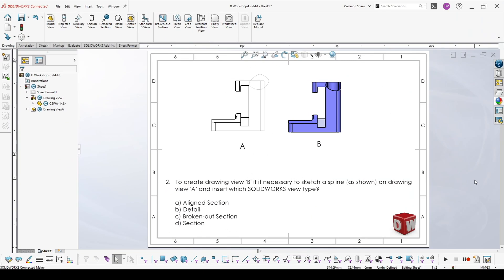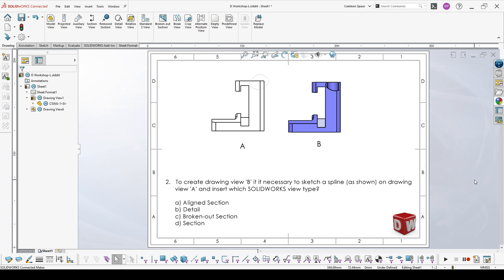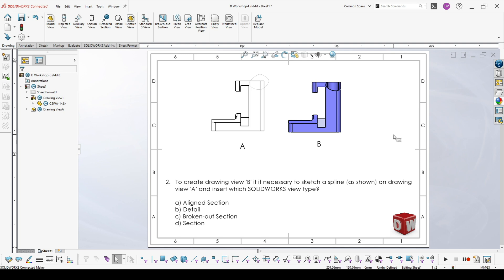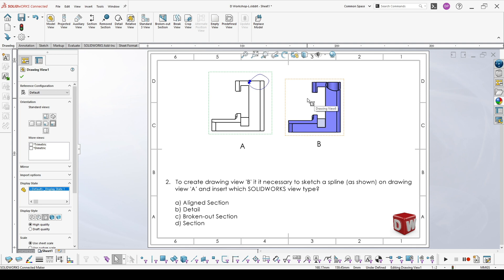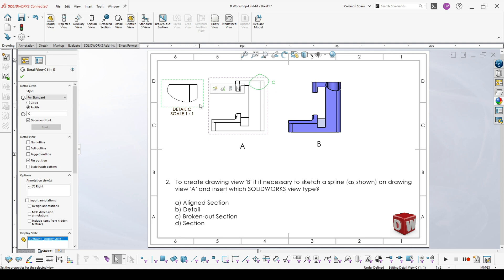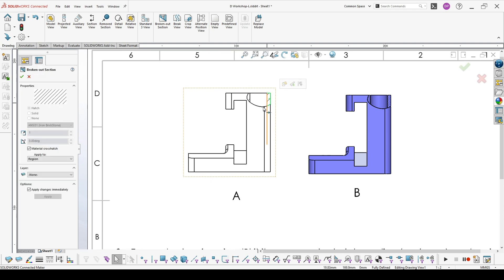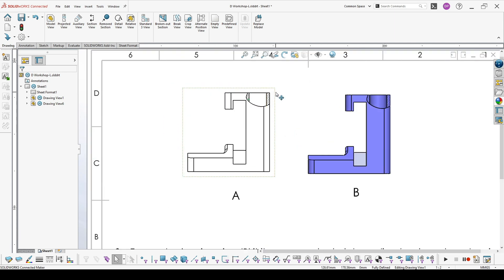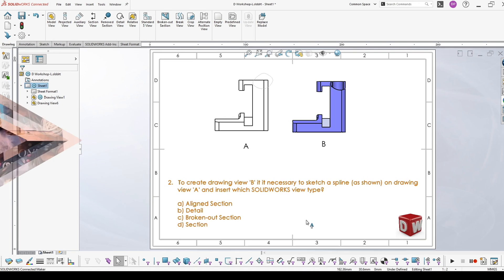SolidWorks CSWA Sample Exam - How to solve Question 2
Explanation of Question 2 on CSWA Sample Exam. What you should be careful about during the exam.

✔️ CSWA Sample Exam Question 2 Walkthrough

🧐 MUST-WATCH VIDEOS
Step by Step to CSWA SUCCESS! SolidWorks Drawing Views

🔗FIND ME